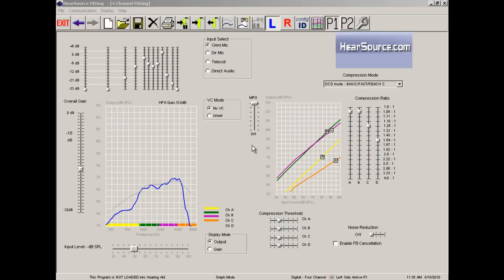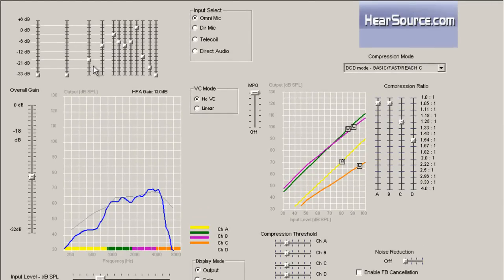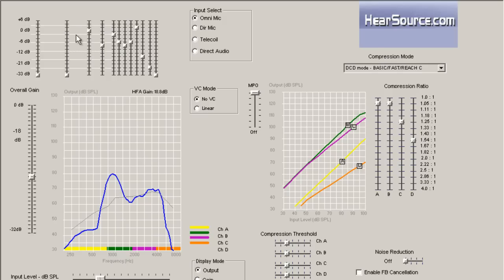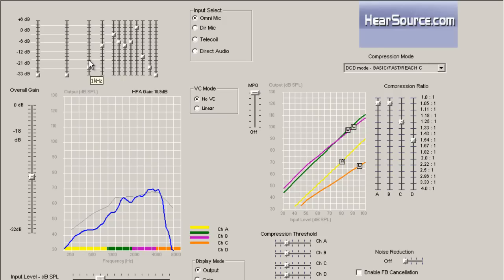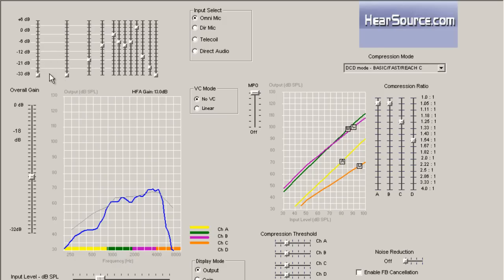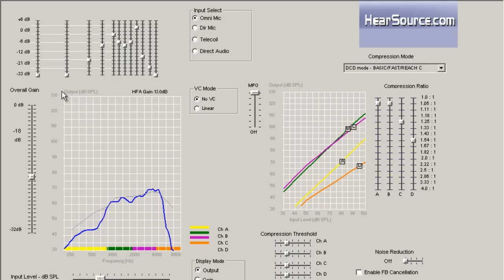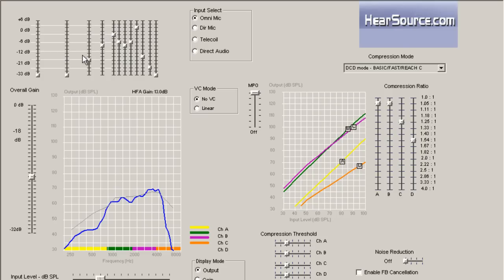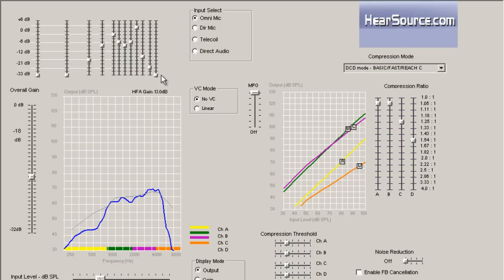12 Band EQ - HearSource Hearing Aid Software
HearSource.com is a leading online hearing aid provider. People who purchase hearing aids from HearSource enjoy the opportunity to program their own hearing aids themselves.  In this video tutorial a HearSource tech talks about the hearing aid programming software and the fitting screens 12 band equalizer.